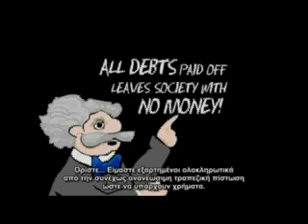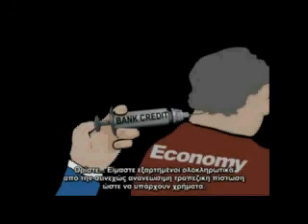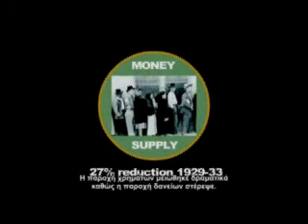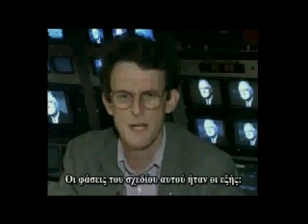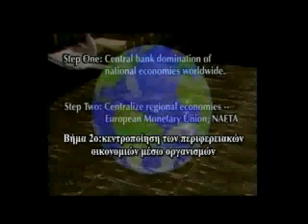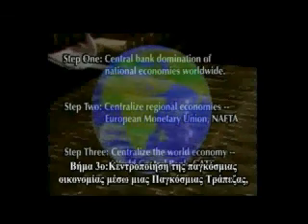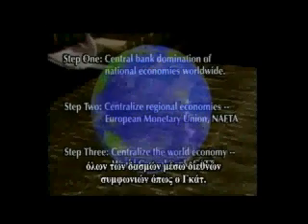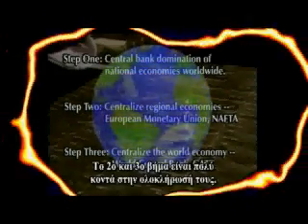ΓΙΑΤΙ ΧΡΩΣΤΑΜΕ ΟΛΟΙ? ΝΟΙΚΟΚΥΡΙΑ,ΕΠΙΧΕΙΡΗΣΕΙΣ ΚΡΑΤΗ;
Σε έναν κόσμο με τεράστια παραγωγική δυναμική βλέπουμε ότι δεν υπάρχει κράτος, επιχείρηση και σπίτι που να μη χρωστάει. Το χρέος λοιπόν είναι θεμελιώδες συστατικό του παγκόσμιου οικονομικού (νομισματικού) συστήματος. Θα δείτε ότι δεν δημιουργήθηκε από λάθη, ούτε κατά λάθος. Και μάλιστα θα δείτε ότι,
ΧΩΡΙΣ ΧΡΕΟΣ ΔΕ ΘΑ ΥΠΗΡΧΕ ΚΑΘΟΛΟΥ ΧΡΗΜΑ!!!
Πριν 100 χρόνια αποικιοκράτες Αγγλογάλλοι (κυρίως) ελέγχανε με τη δύναμη των όπλων, σχεδόν όλον τον κόσμο. Και τί έγινε μετά? Προφανώς δε γίνανε περισσότερο ανθρωπιστές - απλώς η κυρίαρχη οικονομική τάξη χρησιμοποιεί πιο εξελιγμένες μεθόδους για να ασκεί παγκόσμιο, πλέον, έλεγχο.
Το βίντεο περιέχει αποσπάσματα από τις ταινίες: Zeitgeist, Το χρήμα ως χρέος νο1, The money masters και Εξομολόγηση ενός οικονομικού δολοφόνου.
Το παγκόσμιο νομισματικό (και κατ`επέκτασιν οικονομικό) σύστημα είναι πλήρως ελεγχόμενο και αποτελεί την οικονομική δομή της νέας τάξης πραγμάτων, στο δρόμο προς μια παγκόσμια (οικονομική?) διακυβέρνηση, έτσι όπως την οραματίστηκαν διάφοροι ηγέτες π.χ ο Γιώργος Παπανδρέου / βλ.βιντεο: